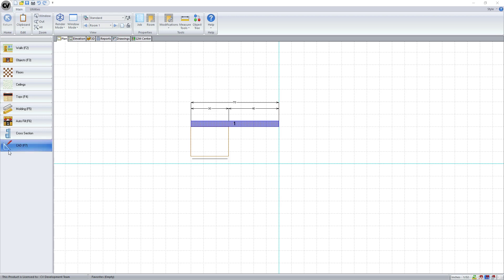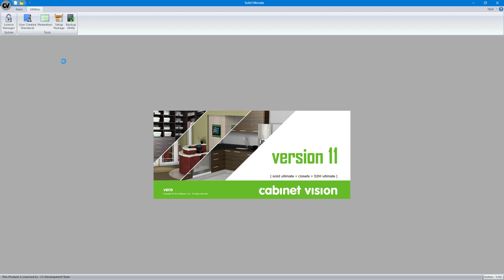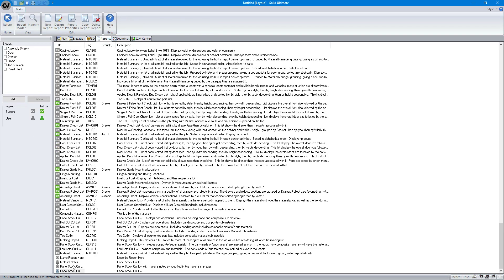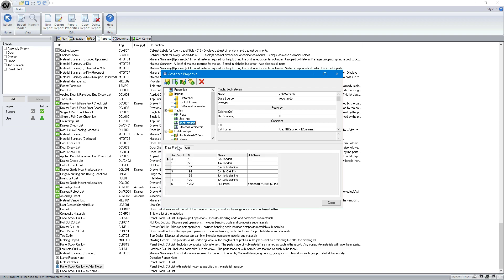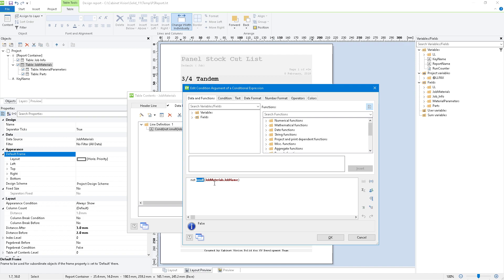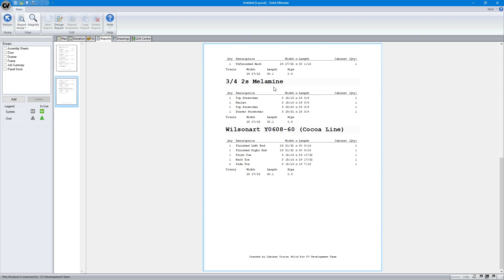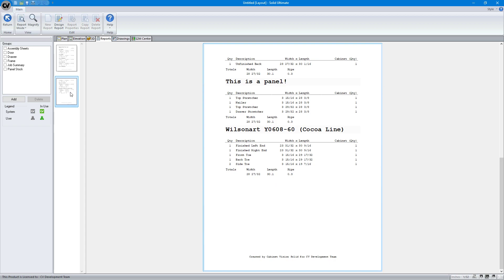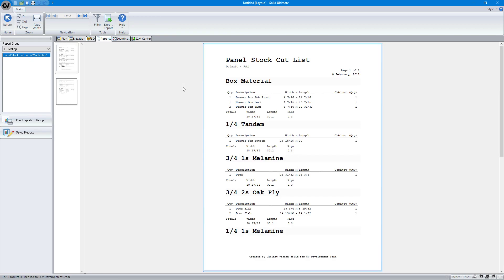Changing Material Names in a Job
Here we setup a report we made earlier (on eSupport) to change the material names in the job